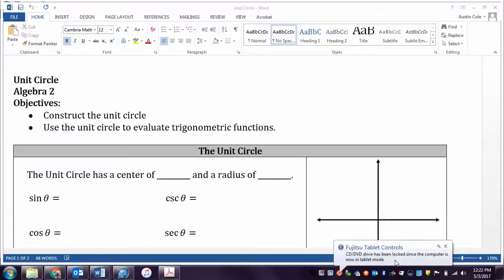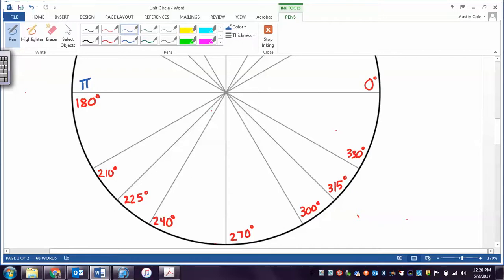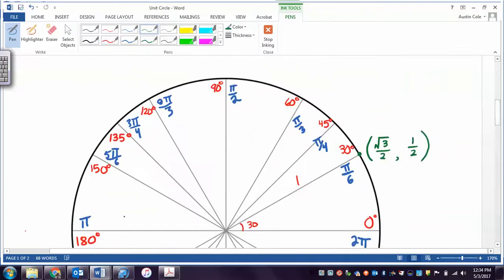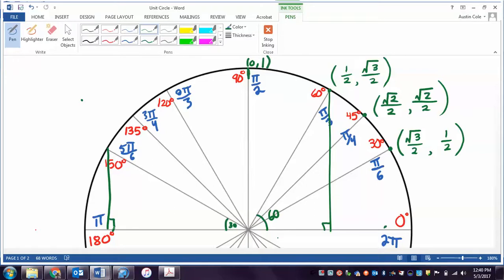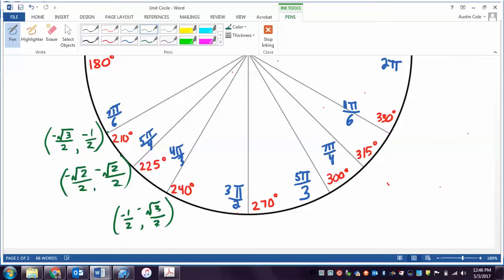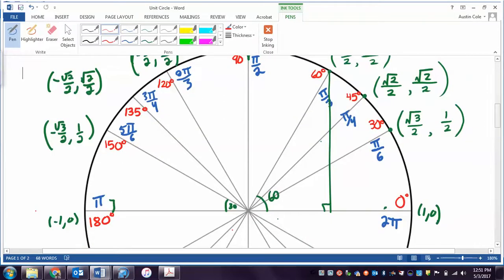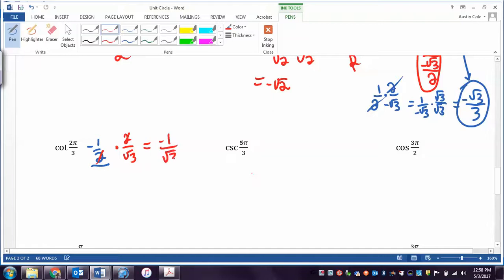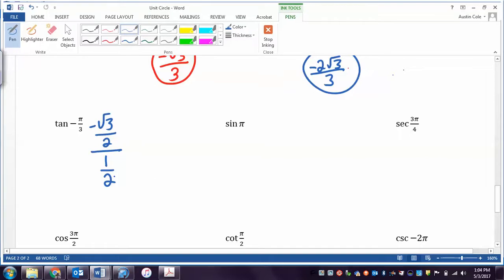Unit Circle VIDEO